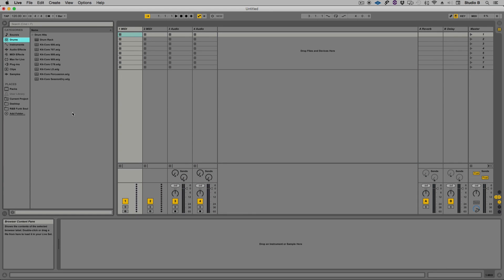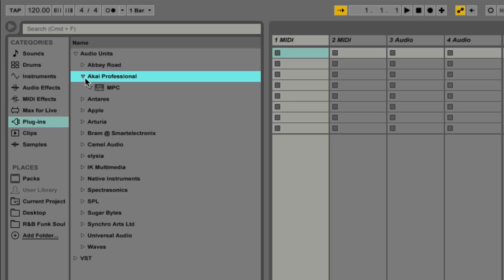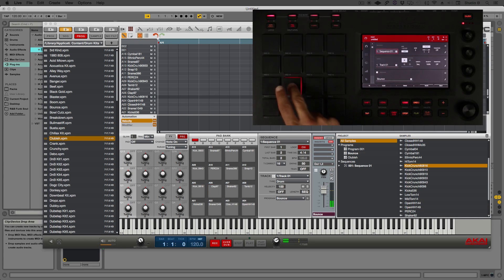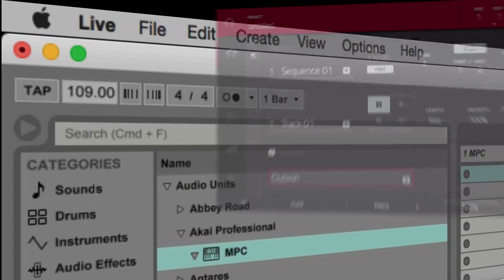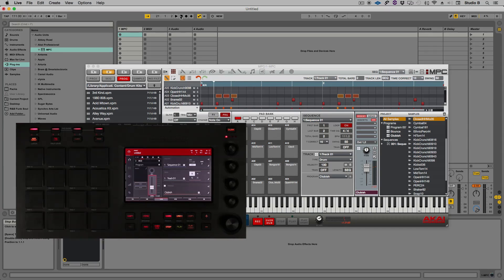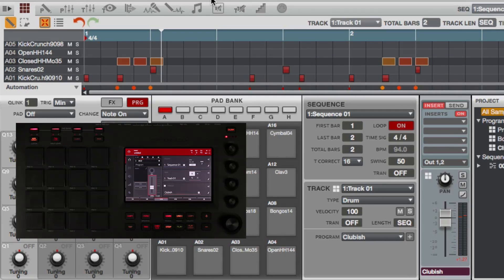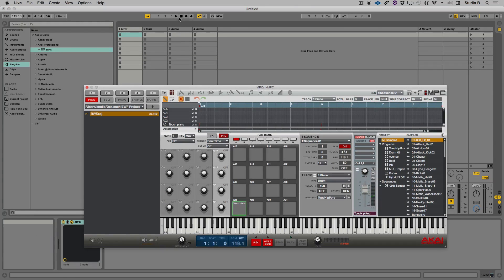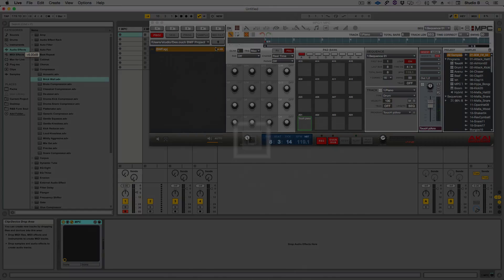MPC Academy: Touch Workflow Pt. 10 - Ableton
In Part 10 of the Touch Workflow series we show you how to use the MPC Touch and MPC Software as a plugin inside of a DAW. While the focus here is on Ableton Live, the concepts here apply to any DAW.